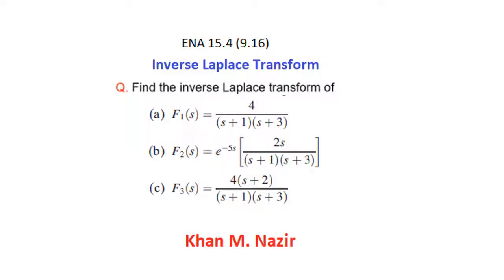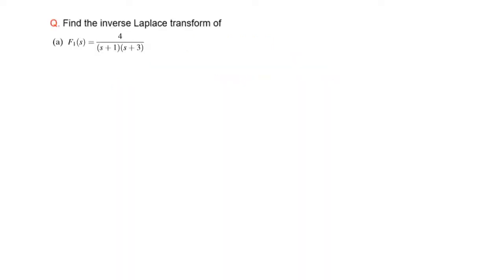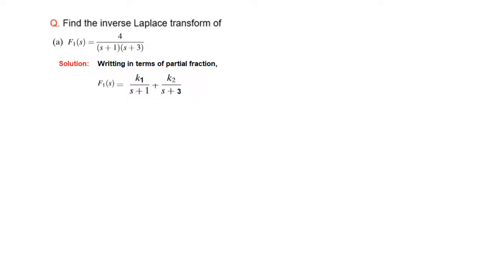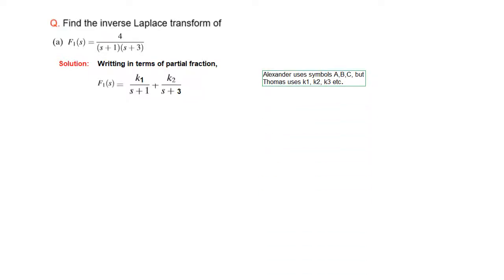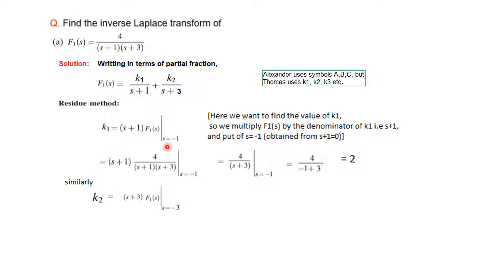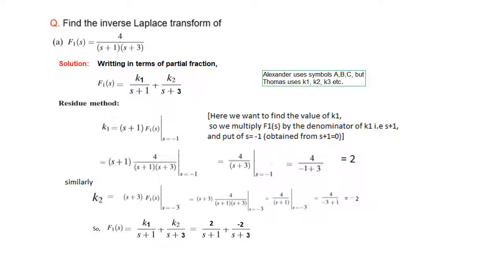ENA 9.4(T) (English)(Thomas) Inverse Laplace Transform - Exercise 9.16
Three problems of Inverse Laplace Transform has been solved in this video for the guidance of my students